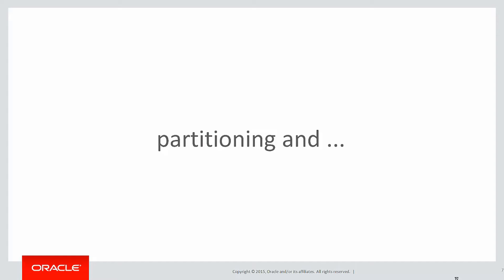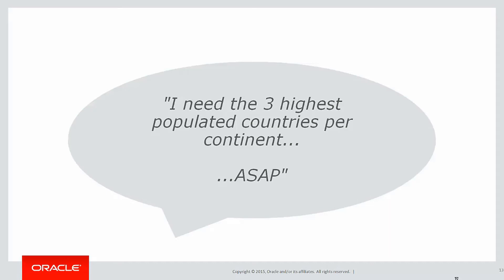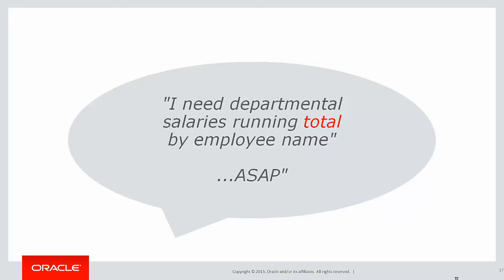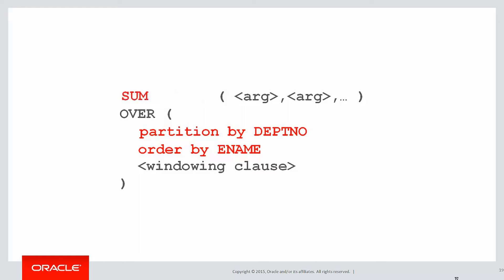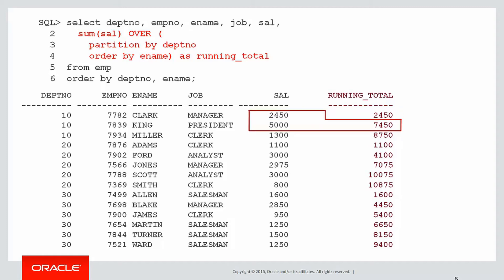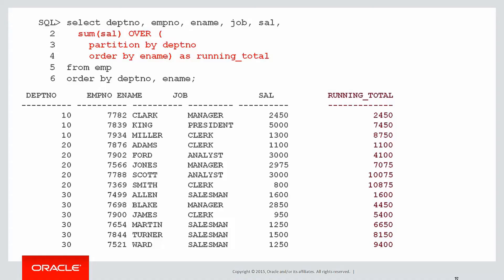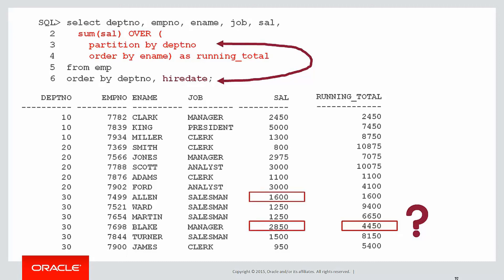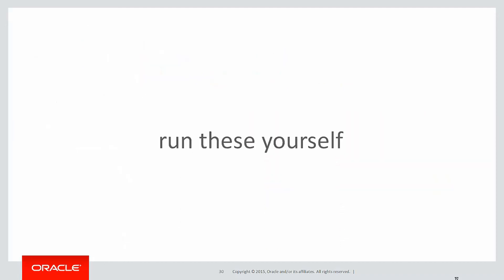Analytics: 08 Partition clause with aggregation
Welcome to the KISS video series. Solving problems that typically required complicated SQL in the past, that can now be easily solved with Analytic SQL syntax.  In this session, we combine partitioning with the first look at the aggregation functions available

The sample problem we'll solve is: How to do a running total with analytics